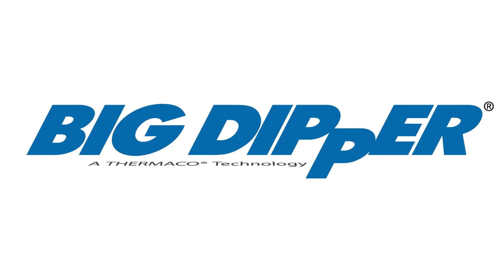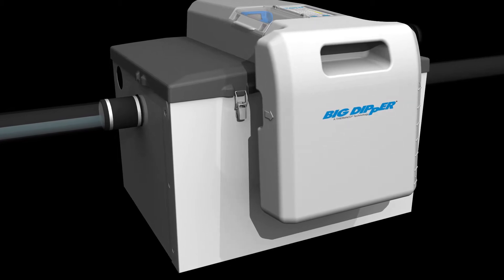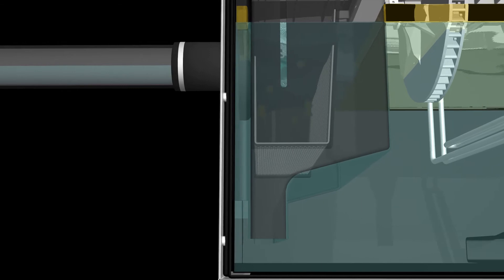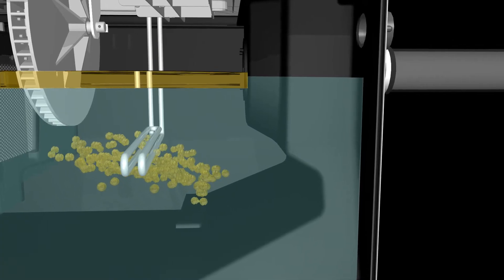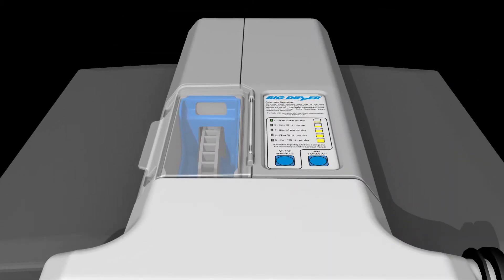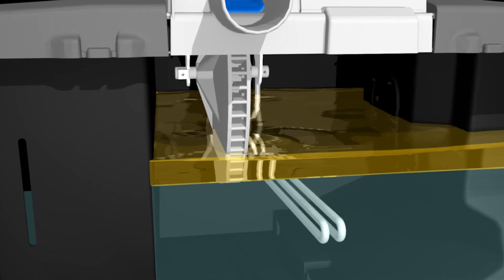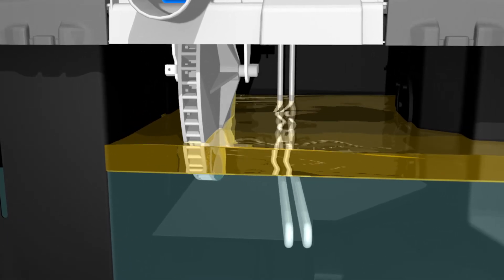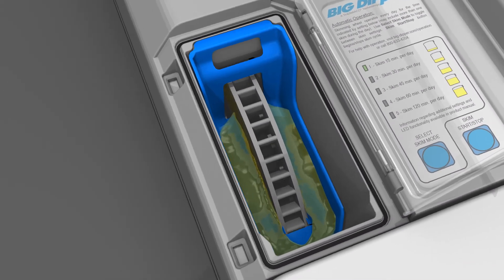Big Dipper 51k Series-Advanced Line Technical Operations Video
See how a Big Dipper Automatic Grease Removal Device captures solids, separates and isolates grease, and keeps pipes clean.